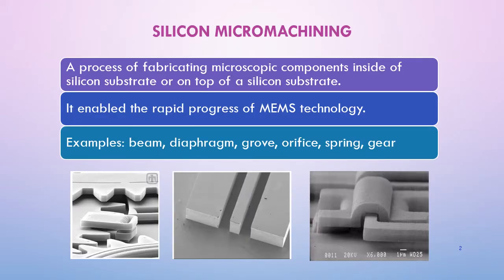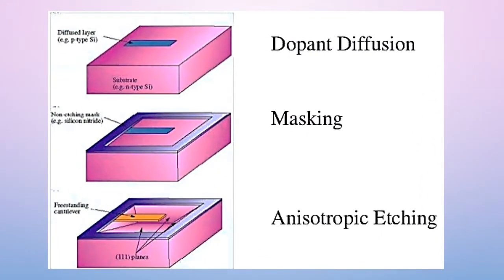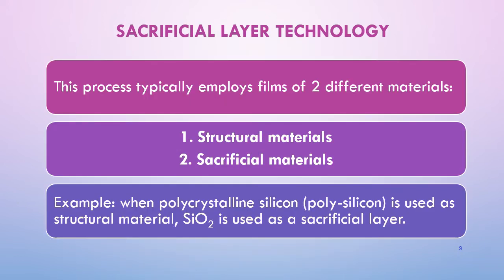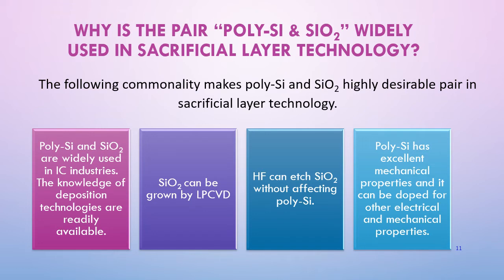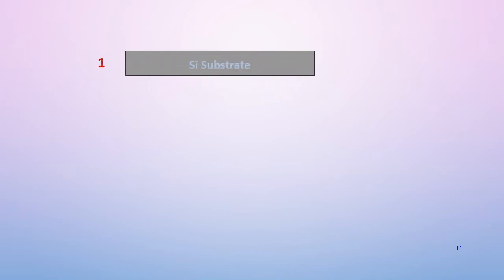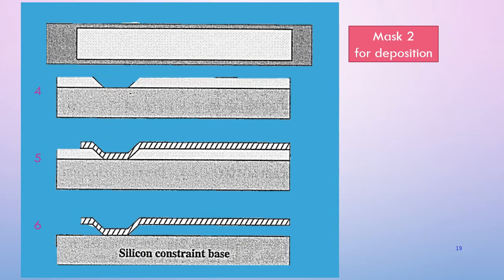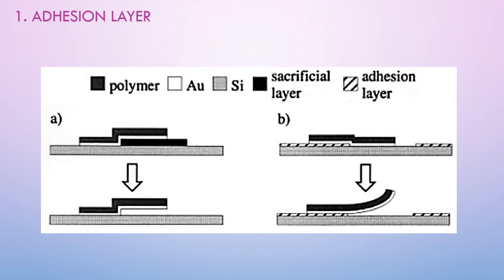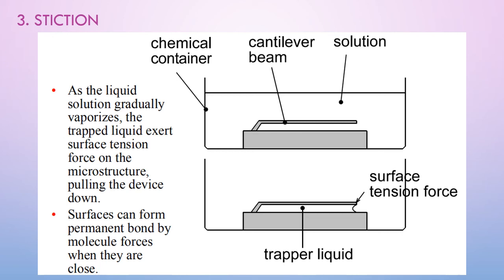Lecture 14 Silicon Micromachining